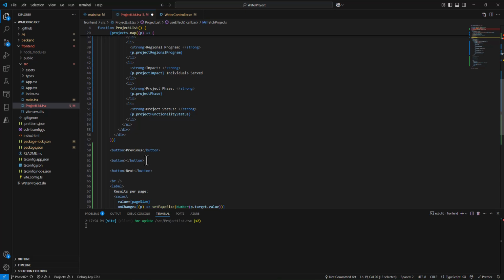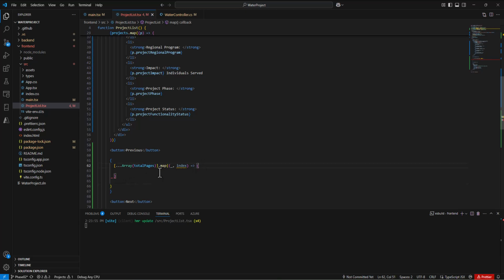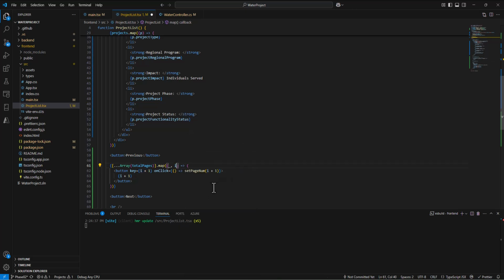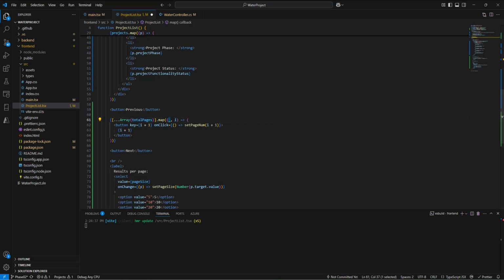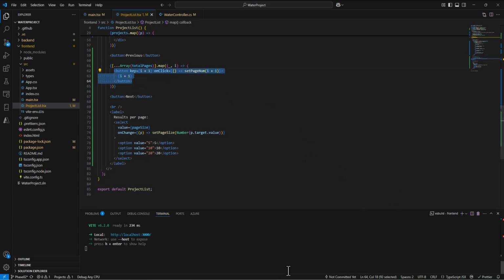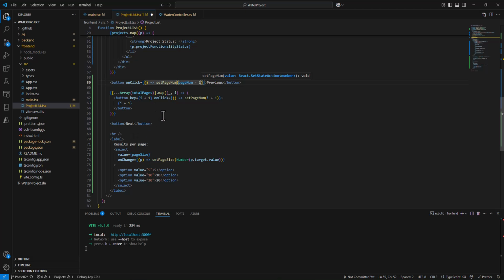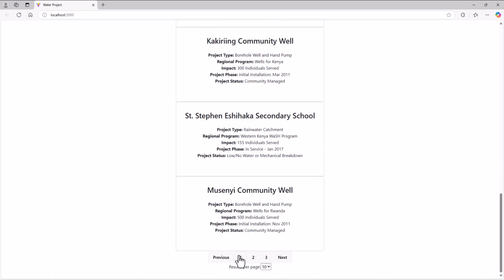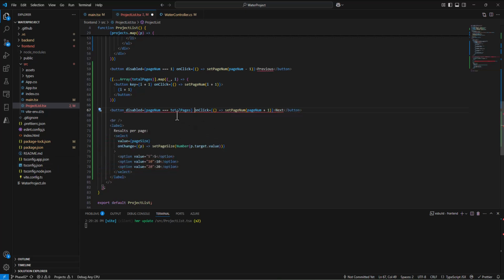(React & .NET) Water Project, Phase 02 - 09 - Building Buttons Dynamically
This series of videos walks through building an app with ASP.NET on the back end and React on the front end.  This is the second phase of the app where we work through adding pagination to our project list.  This video goes over building the page buttons dynamically.